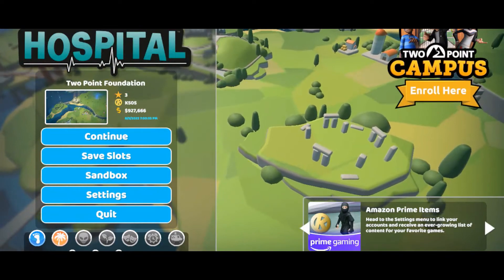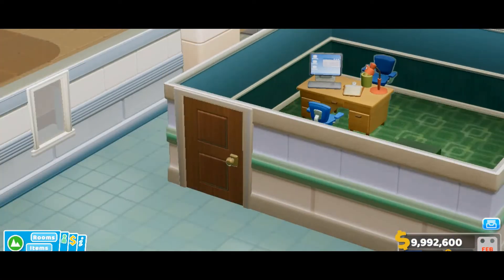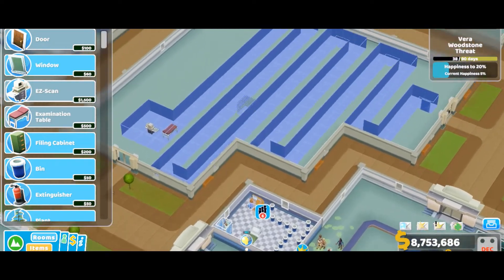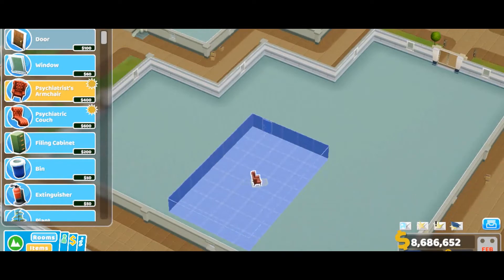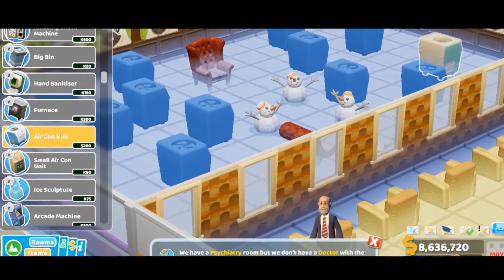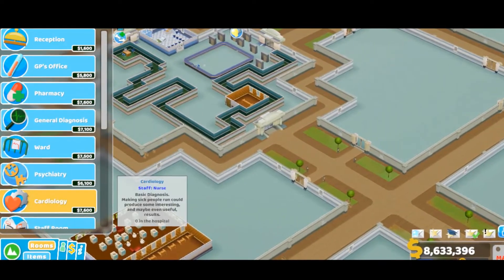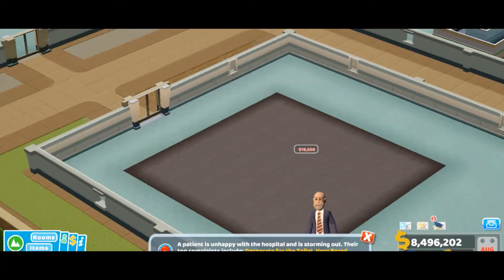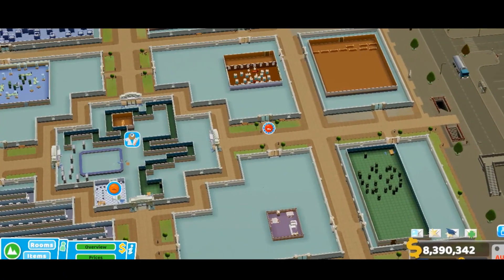every person that comes in to my hospital has already paid 100,000 (two point hospital)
hey guys  hope you enjoy me overcharge people for everything in two point hospital